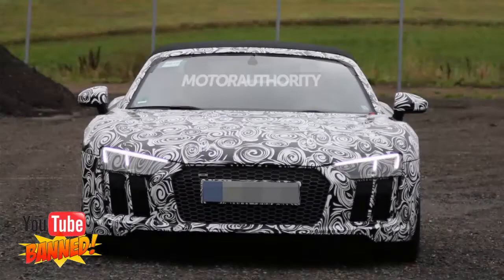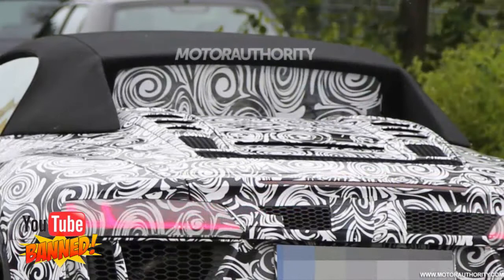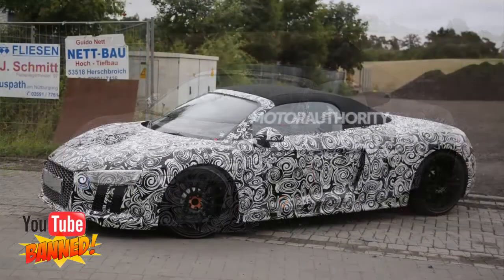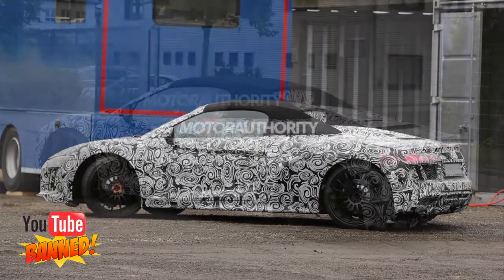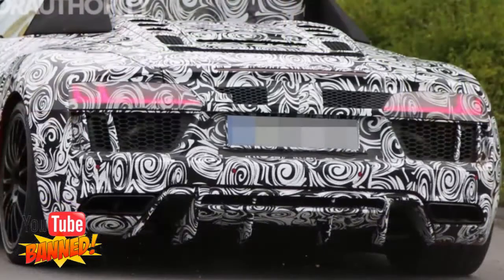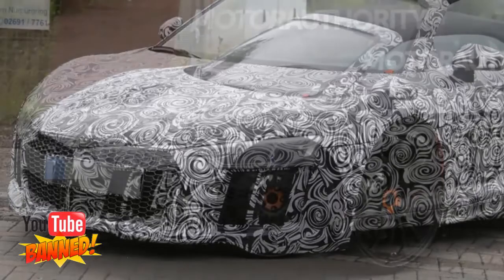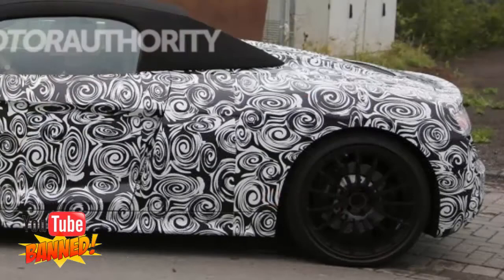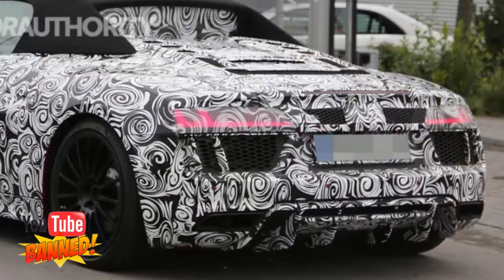2017 Audi R8 Spyder, spied and this convertible will debut at the Swiss show in 2016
2017 Audi R8 Spyder, spied and this convertible will debut at the Swiss show in 2016